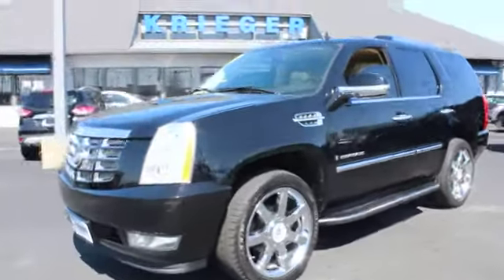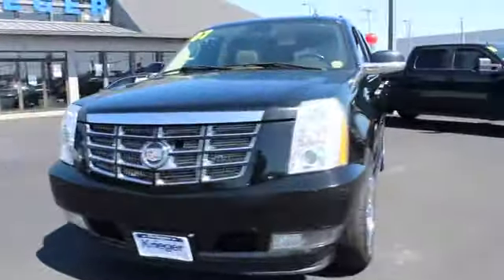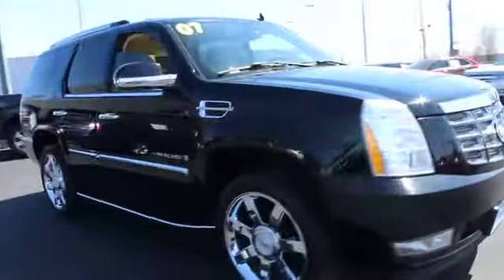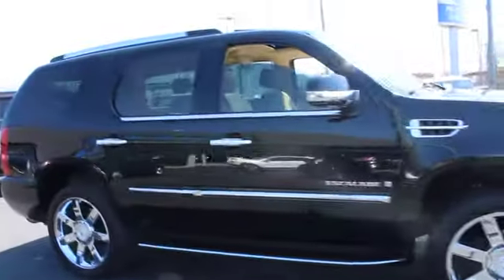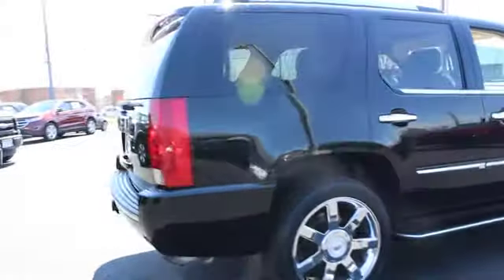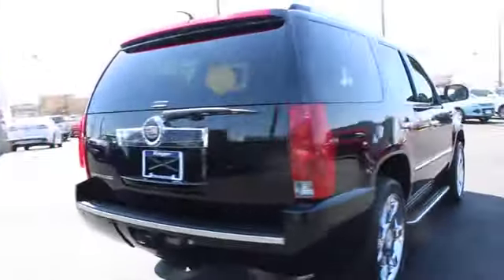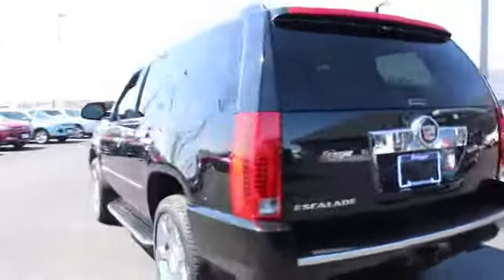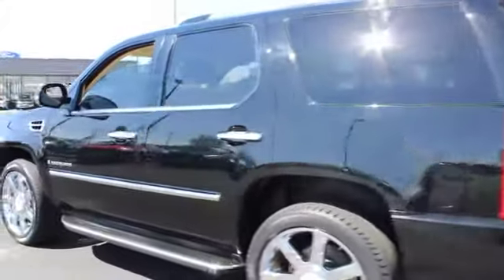2007 Cadillac Escalade Columbus, Delaware, Westerville, Gahanna, New Albany, OH K90297H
Black Raven Used 2007 Cadillac Escalade available in Columbus, Ohio at Krieger Ford. Servicing the Delaware, Westerville, Gahanna, New Albany, OH area.

Krieger Ford
1800 Morse Road